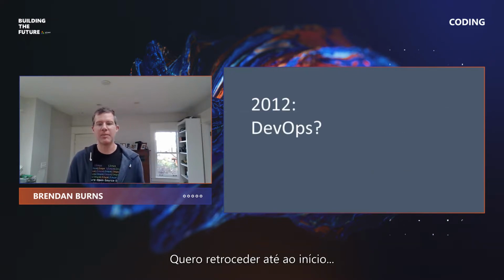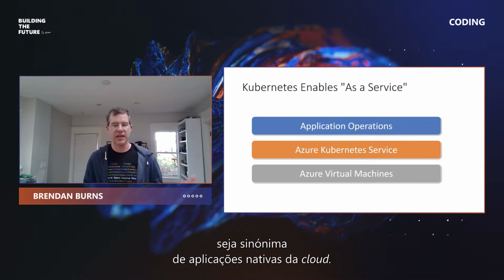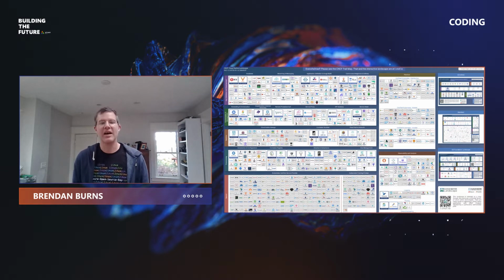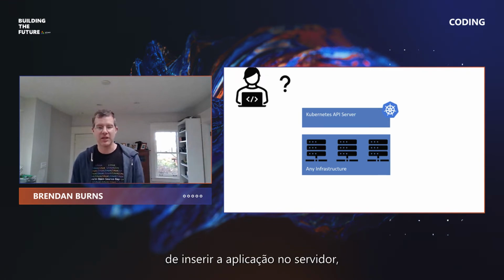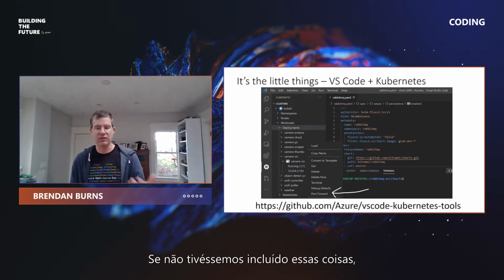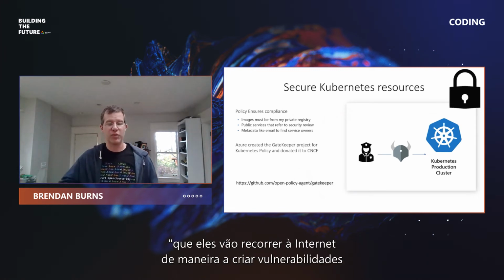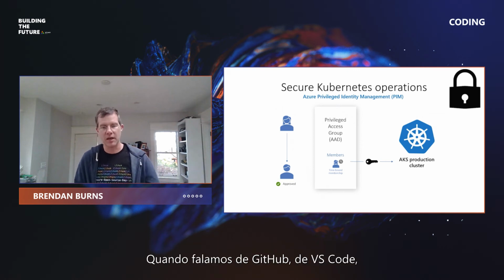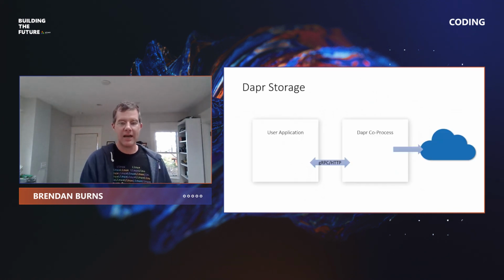CODING | The State of Open Source Cloud Native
[PT]
Brendan Burns, Corporate Vice President na Microsoft, explica-nos qual o estado das aplicações nativas da cloud em open source. Nesta sessão, o orador ajuda-nos a fazer uma retrospetiva daquilo que foi a concessão de DevOps, seguido daquilo que é a realidade atual da DevOps e o que está a ser a transição para o conceito de Cloud Native.

[EN]
Brendan Burns, Corporate Vice President at Microsoft, explains the state of open source cloud-native applications. In this session, the speaker helps us to do a retrospective of what was the DevOps concession, followed by what is the current reality of DevOps and what is the transition to the concept of Cloud Native.